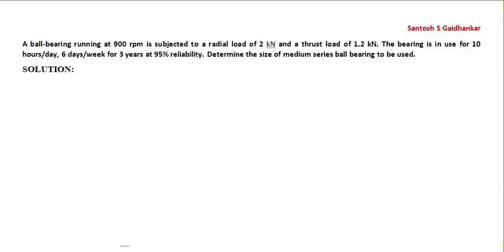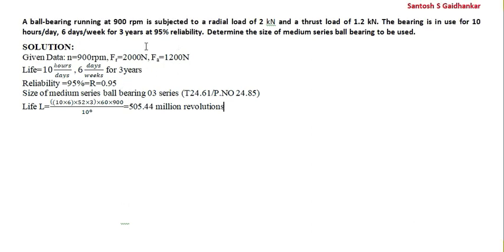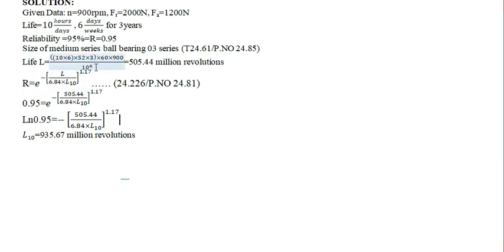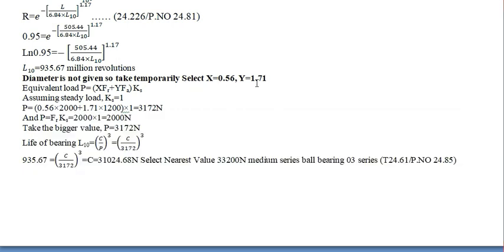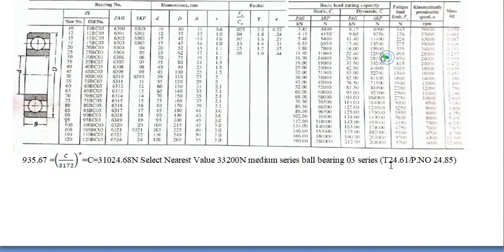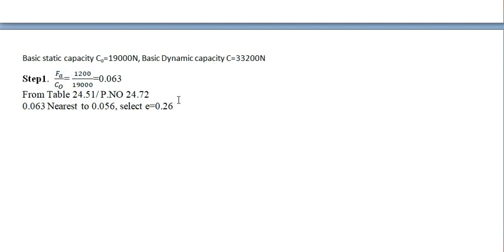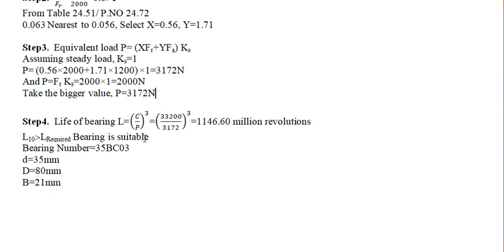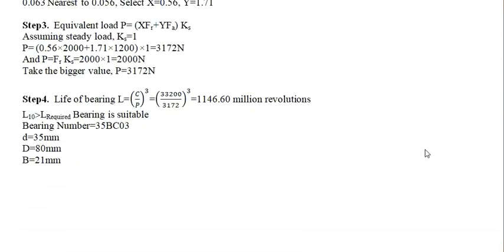ANTIFRICTION BEARING LEC-5 ( BALL AND ROLLER BEARING) VTU,SVIT,SAVI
ANTIFRICTION BEARING,BALL AND ROLLER BEARING